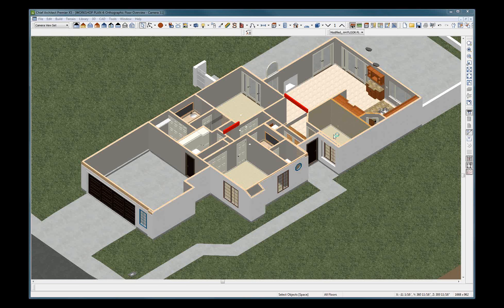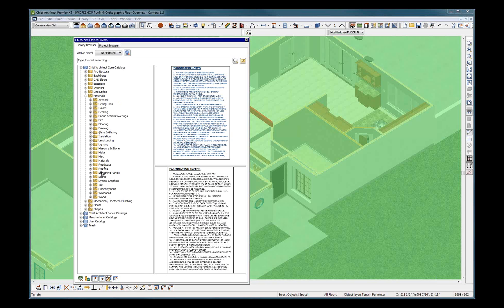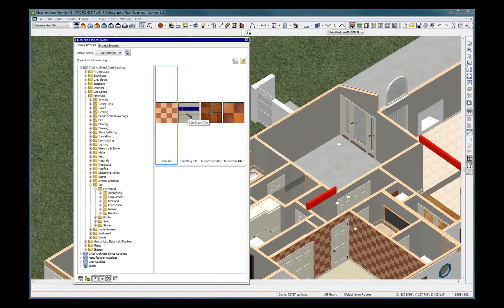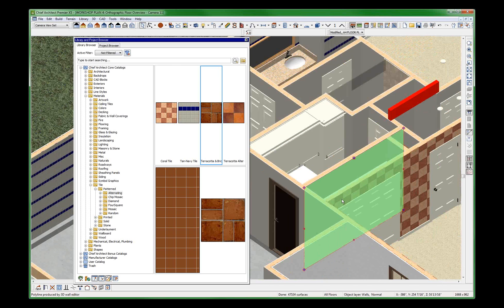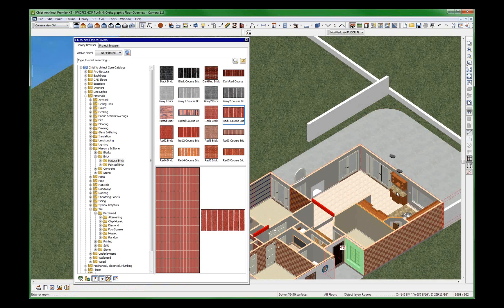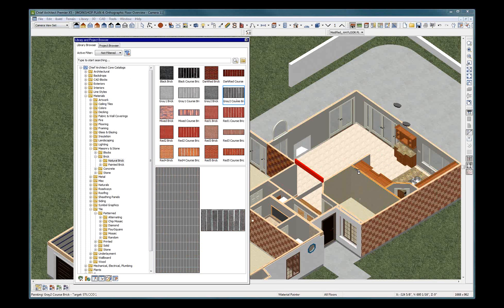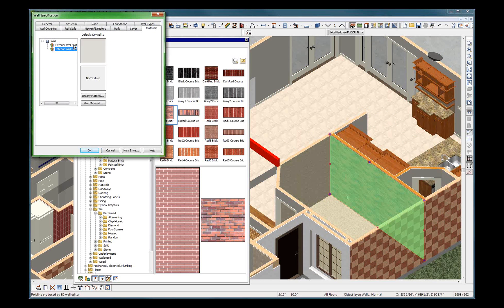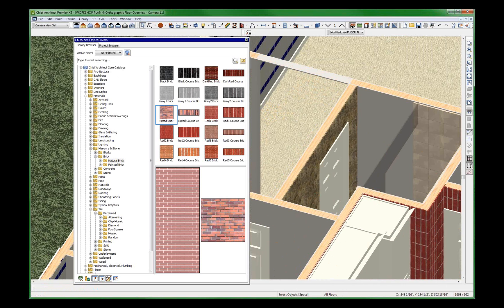FRED PAINTING WALL VID Chief Architect Videos by dsh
Done it before,  nothing new.  A series of off the cuff videos exploring the features of Chief Architect.